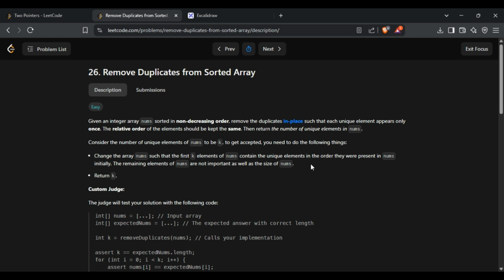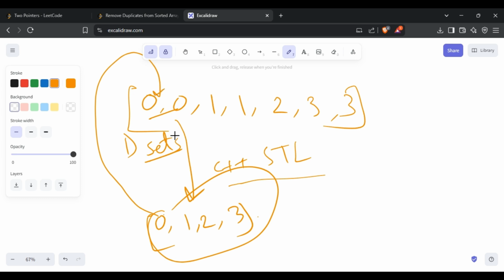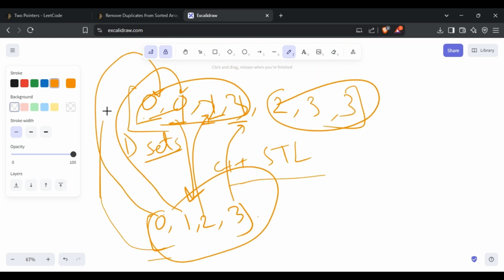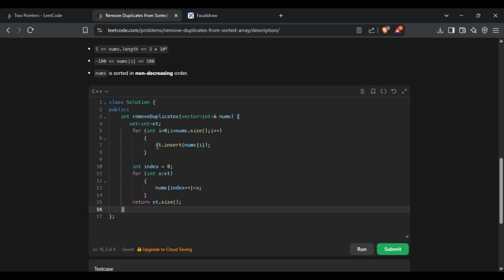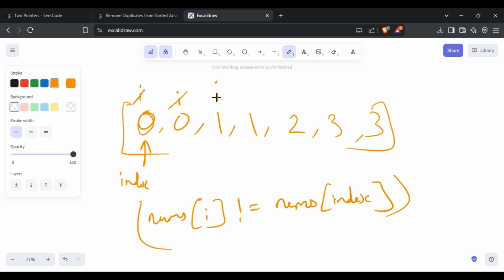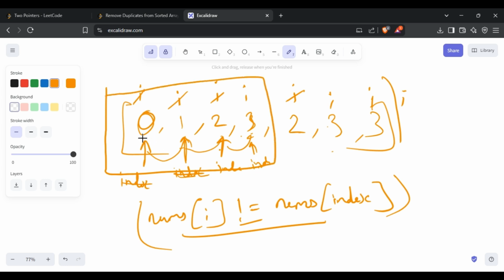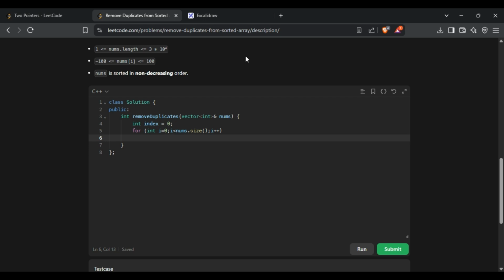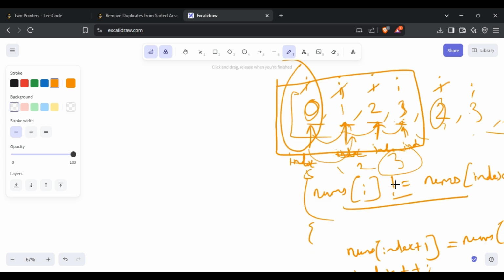Leetcode 26: Remove Duplicates from Sorted Array | Easy Two Pointer Solution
In this video, we solve Leetcode 26 – Remove Duplicates from Sorted Array using a clean and simple two-pointer approach. This is one of the most commonly asked interview problems, especially for beginners learning array manipulation.

📌 What you’ll learn in this video:

How to remove duplicates in-place from a sorted array

Understanding the two-pointer technique step-by-step

Efficient solution with O(n) time and O(1) space

Dry run of the code with example input

Key interview insights and edge cases

🧠 Whether you're preparing for interviews or brushing up on your DSA basics, this problem is a must-solve!

💬 Got doubts or suggestions? Drop them in the comments – I respond to everyone!